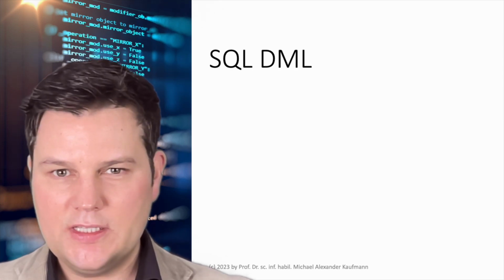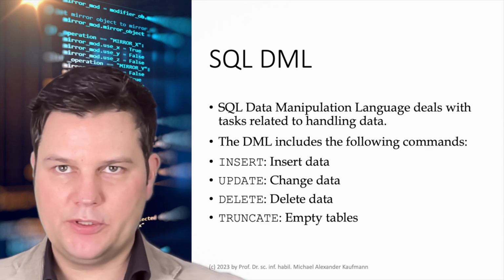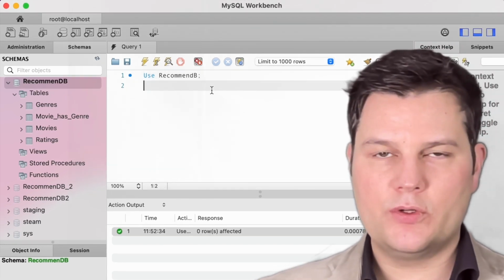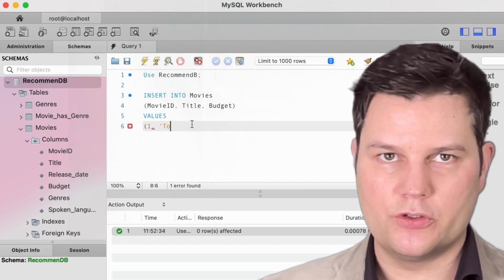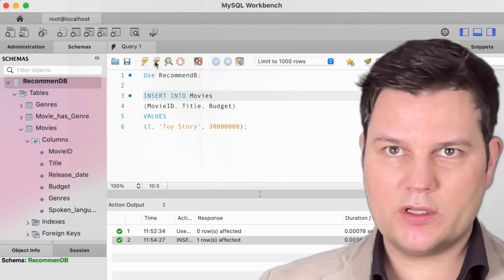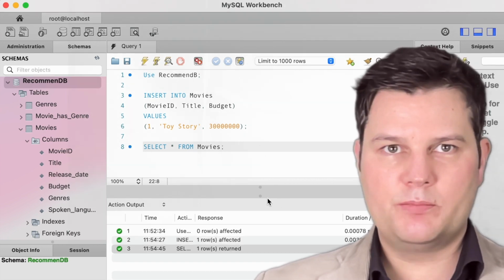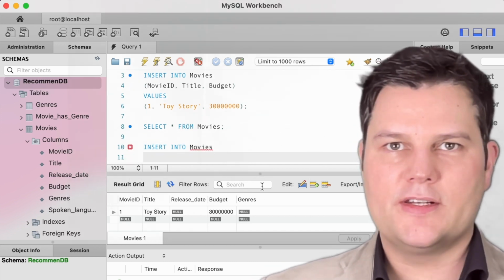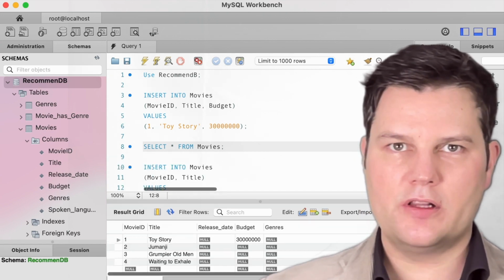MySQL Course Chapter 4.1: How to insert and Select Data with SQL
In this video, you'll learn to:
* INSERT single rows of data into SQL tables
* SELECT the content of tables you have inserted
* insert multiple rows with one INSERT command efficiently
using a simple, hands-on exmple that you can do yourself.

Get the book:
Kaufmann, Michael & Meier, Andreas: SQL and NoSQL Databases: Modeling, Languages, Security and Architectures for Big Data Management, 2nd Edition.

This book offers a comprehensive introduction to relational (SQL) and non-relational (NoSQL) databases. The authors thoroughly review the current state of database tools and techniques, and examine coming innovations.

The book opens with a broad look at data management, including an overview of information systems and databases, and an explanation of contemporary database types:

    - SQL and NoSQL databases, and their respective management systems
    - The nature and uses of Big Data
    - A high-level view of the organization of data management

Michael Kaufmann is a professor at the Lucerne University of Applied Sciences and Arts. He teaches database systems, and researches intelligent data management. Michael Kaufmann studied computer science, law and psychology at the University of Fribourg. With a part-time dissertation, he earned a doctorate in computer science in 2012 on the topic of inductive fuzzy classification in marketing analytics. He worked at PostFinance as a data warehouse power user in business development. Later at Mobiliar Insurance as a data architect in enterprise architecture; and as a business analyst at FIVE Informatik AG. Since 2014 he works at the Lucerne University of Applied Sciences and Arts in teaching and research. He is married and father of three sons.